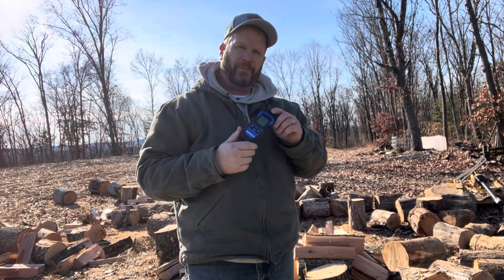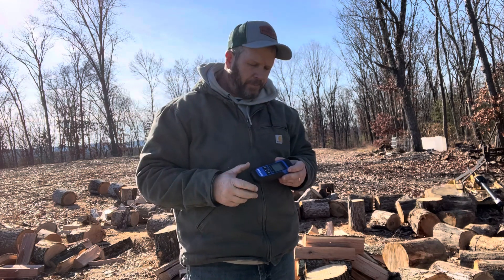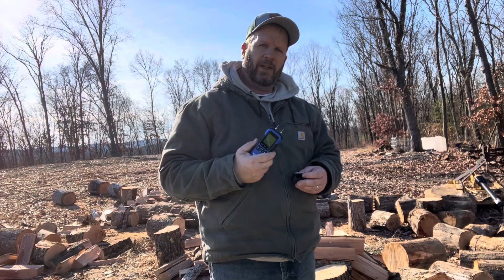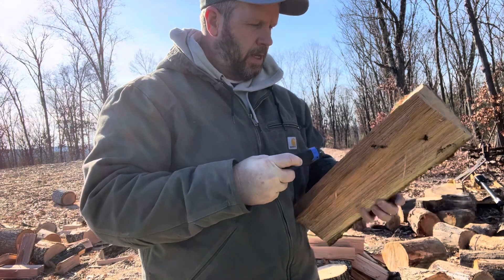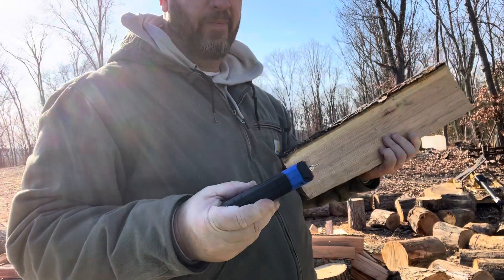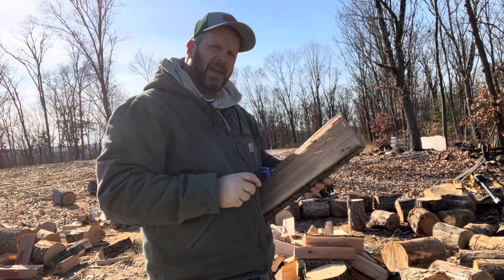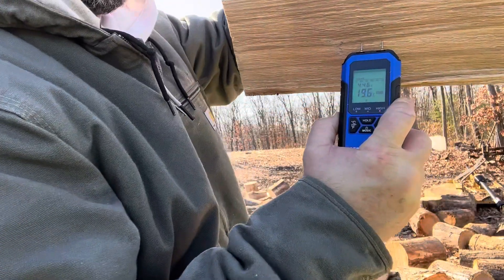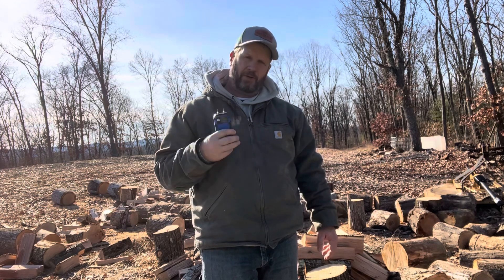Firewood moisture readings, and what range firewood should be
I think this will surprise you on the amount of moisture in a fresh cut red oak, cut in winter compared to what it would be in summer.